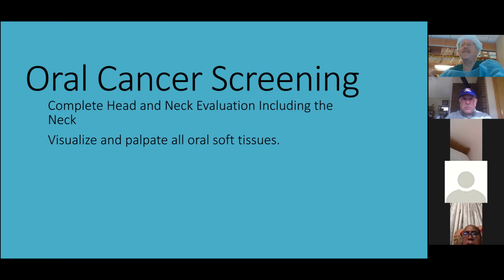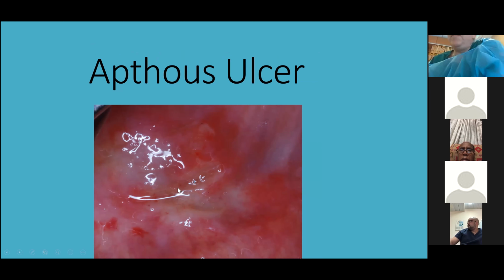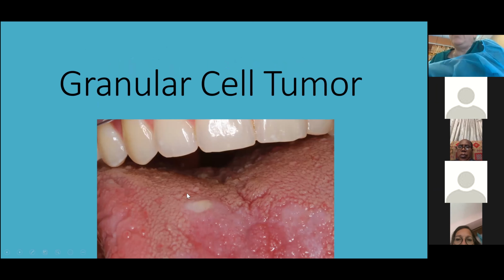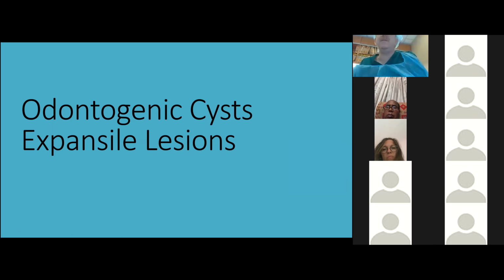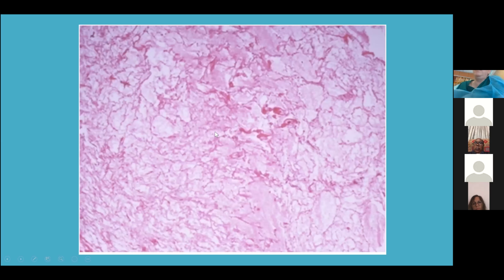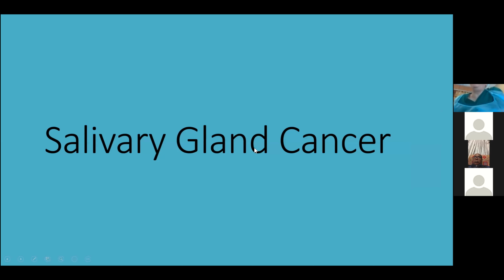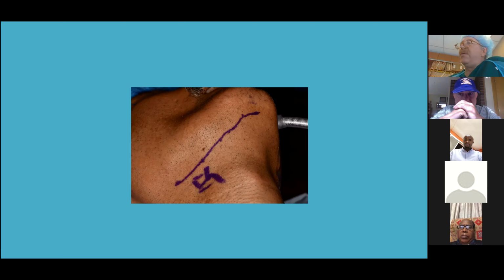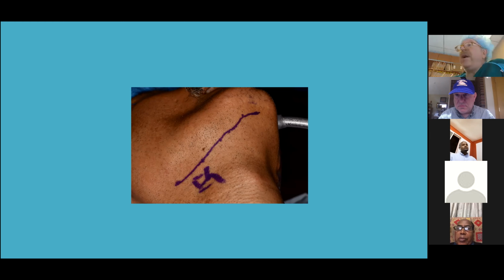Oral Cancer Screening